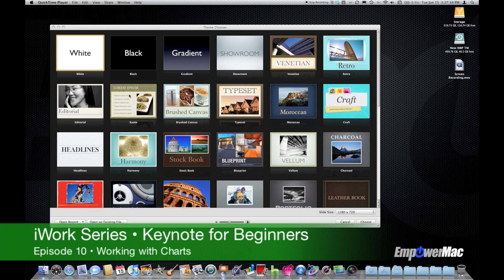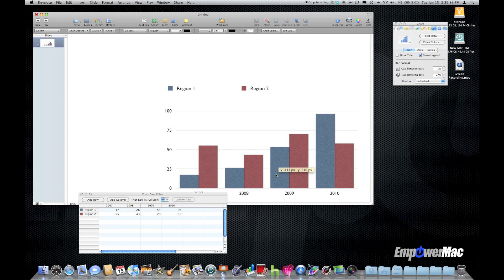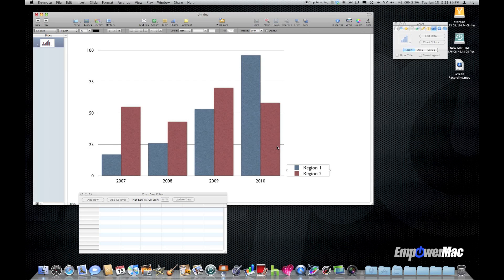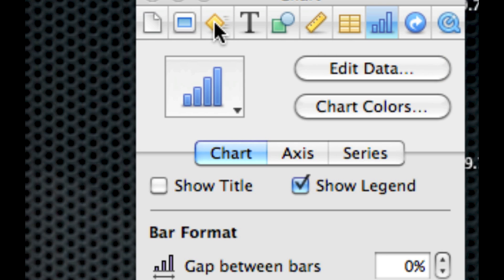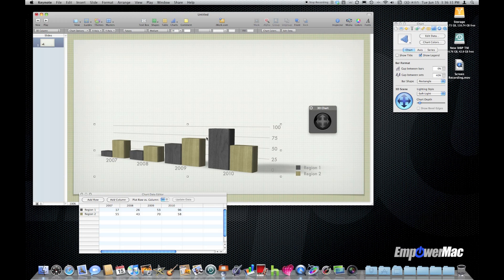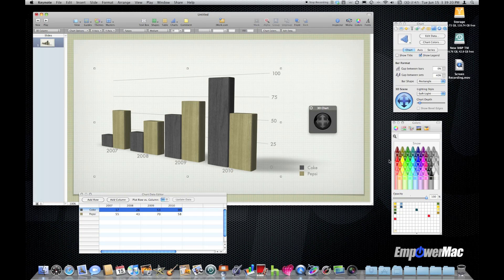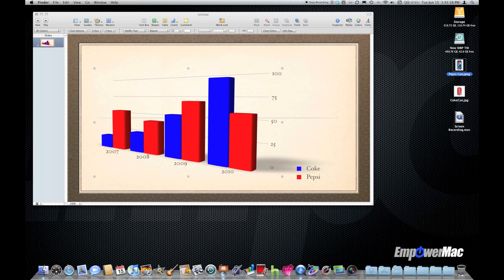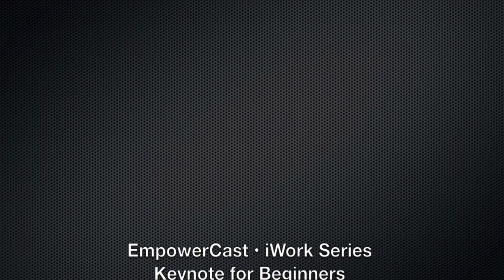Keynote for Beginners - Episode 10 - Charts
EmpowerCast • iWork Series • Keynote Series

1-12 • Keynote for Beginners

Episode 1 • Creating a new Presentation
Episode 2 • Rulers, Gridlines, Guides and Sizing
Episode 3 • Presenter Tools
Episode 4 • Themes and Master Slides
Episode 5 • Working with Titles and Bullets
Episode 6 • Working with Images
Episode 7 • Working with Shapes
Episode 8 • Working with Text Boxes
Episode 9 • Working with Photos
Episode 10 • Working with Charts
Episode 11 • Slide Transitions
Episode 12 • Export to different Media

This series will be followed by two additional Keynote series, Intermediate and Advanced.

Be sure to check out the EmpowerCast iWork Series on the Colors Inspector on the YouTube EmpowerMac Channel

*NO Microsoft products were used in the making of this video.